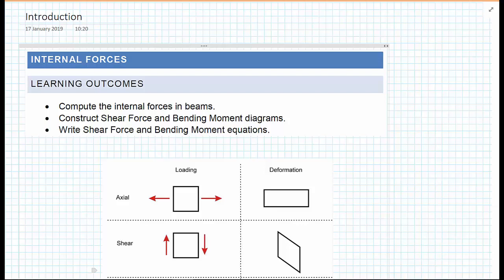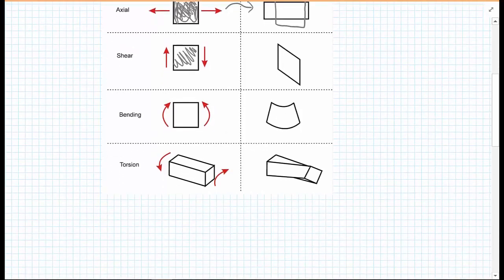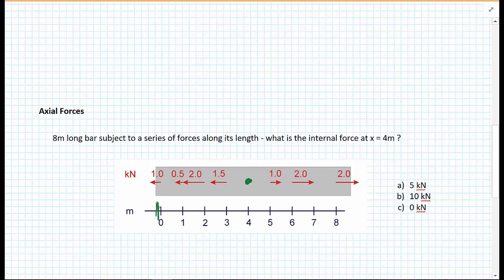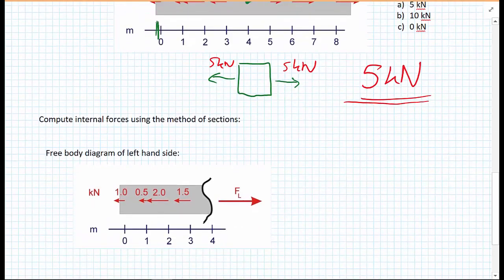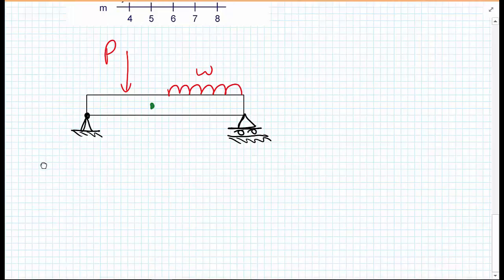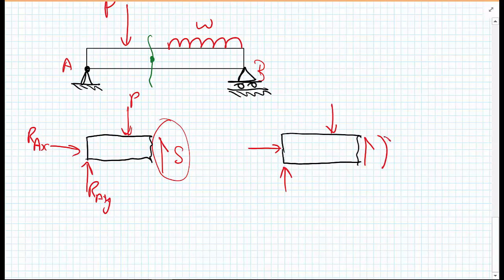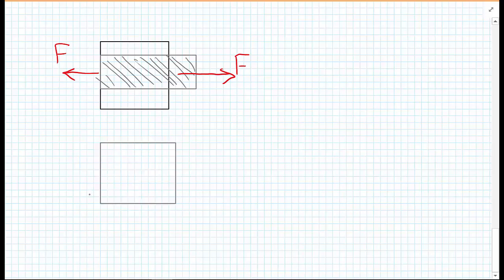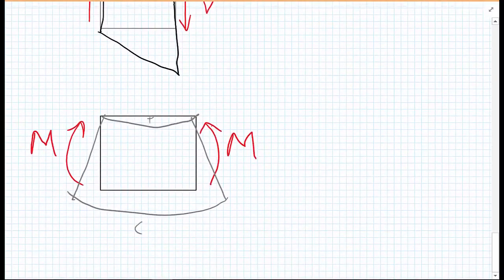Internal Forces Explained: Master Shear and Bending 🔧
Unlock the secrets of internal forces in this detailed breakdown of shear forces and bending moments! 📐 Whether you're an engineering student or a professional looking to sharpen your skills, this video has you covered. Learn how to compute internal forces in beams, construct shear force and bending moment diagrams, and write the equations you need to solve real-world problems. We’ll explore the difference between forces and internal forces, dive into examples like stretching, shearing, and bending, and show you how to use the method of sections effectively. By the end, you'll understand how to analyze beams under various loads and conditions. Master the core concepts of shear and bending to elevate your structural analysis game today! 🔧

**Statics - Internal Forces - Introduction**
Video by Programmed Mechanics